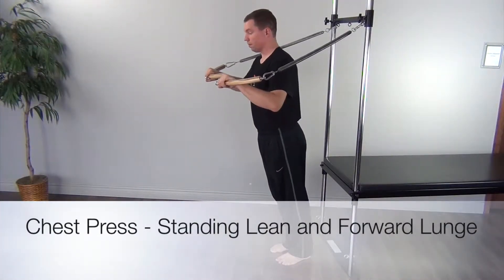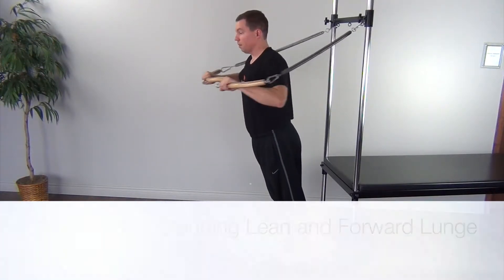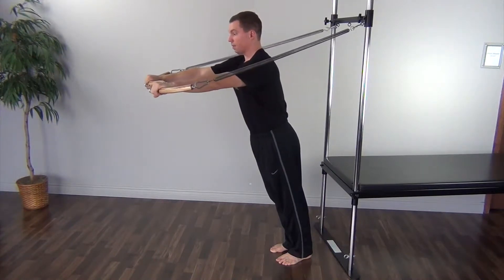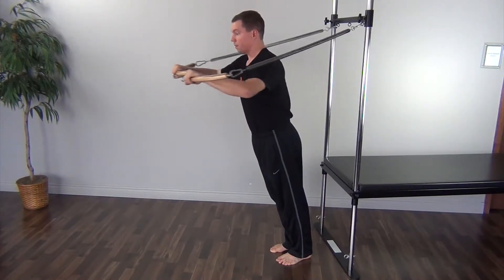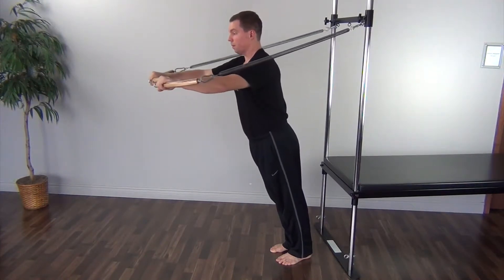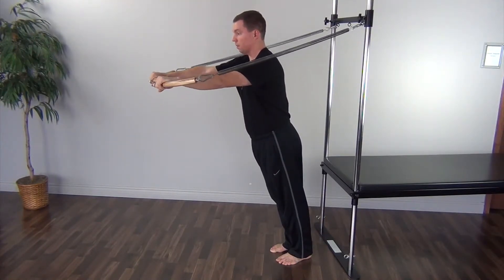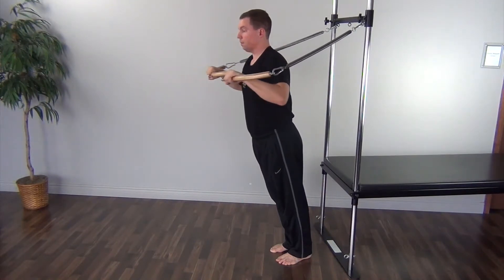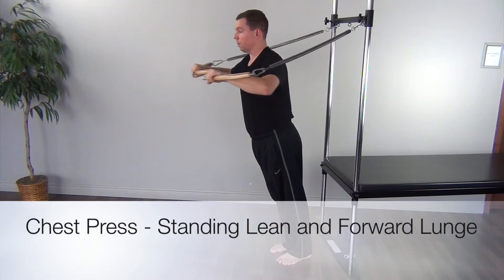Arcus: Chest Press / Standing Lean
In this exercise, Arcus improves shoulder and abdominal strength while also reducing upper body tension.  This allows for more opportunity to develop shoulder stability endurance.